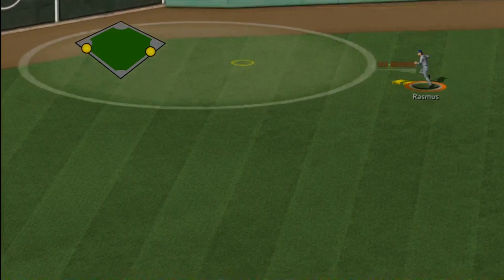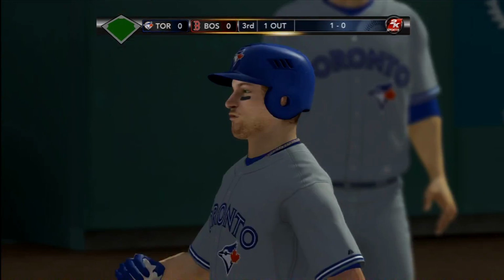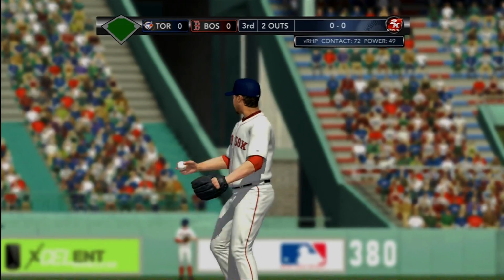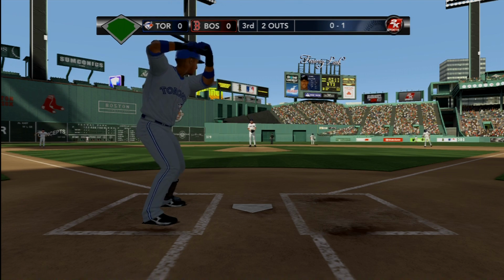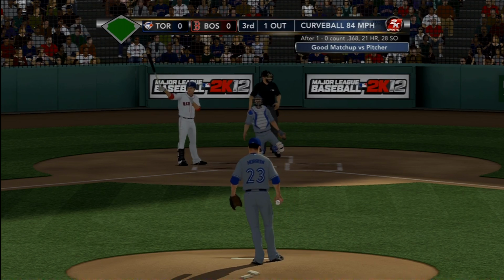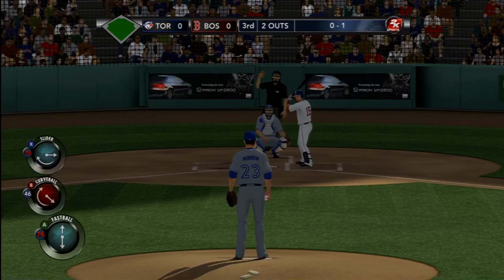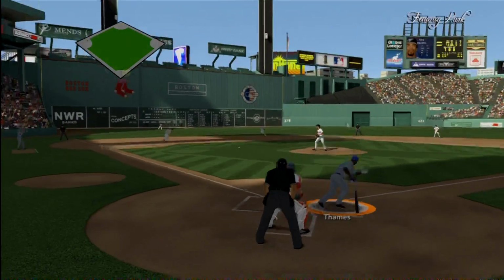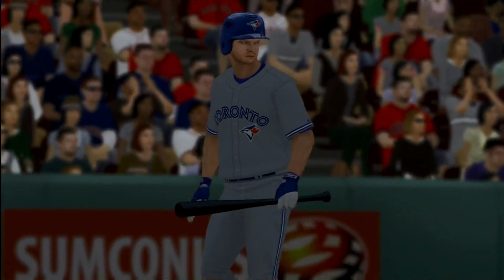MLB 2K12: Blue Jays at Red Sox part two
Second segment of gameplay with Toronto @ Boston in MLB 2K12.